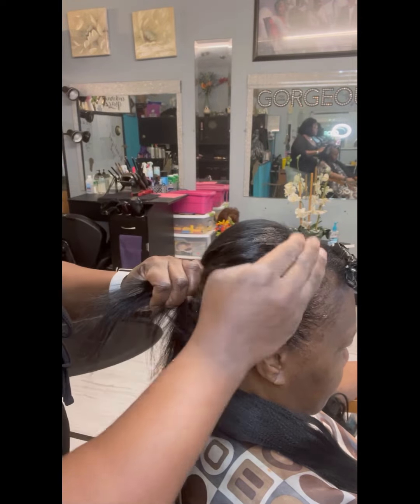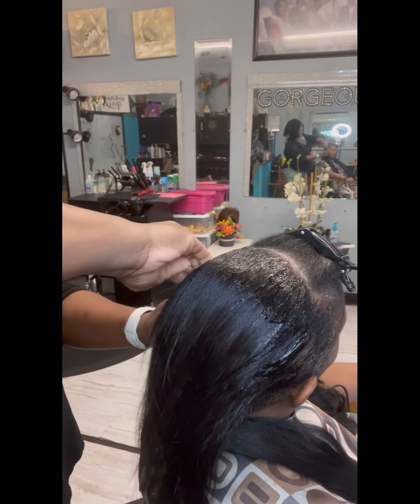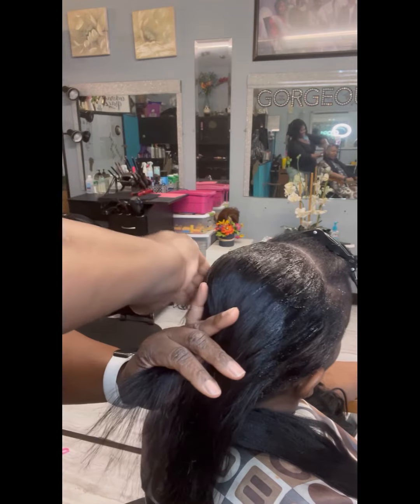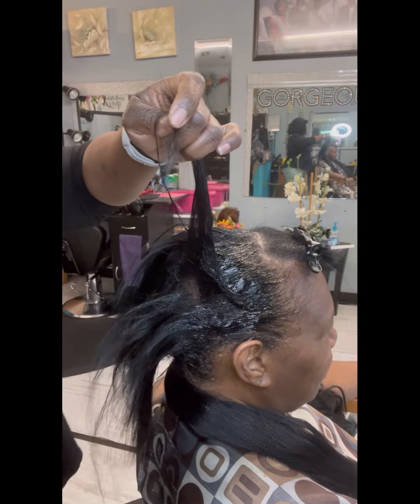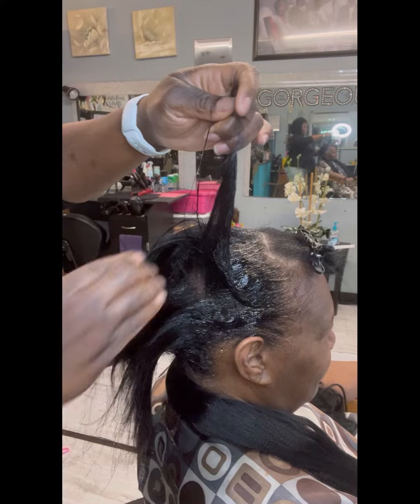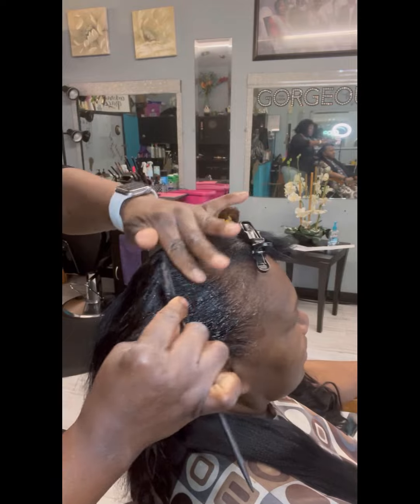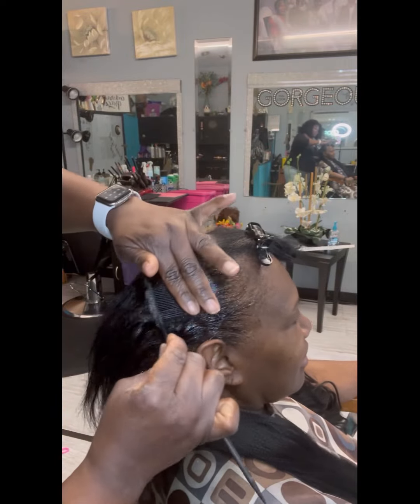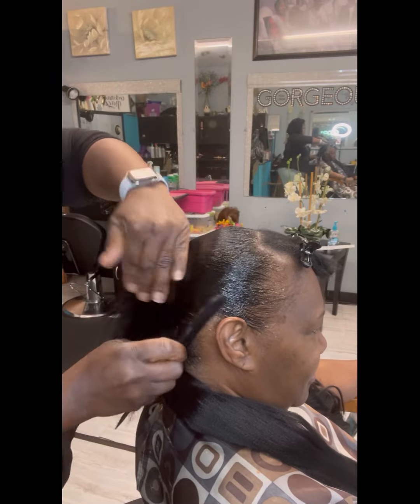The Best Single Braid (ol skool) Protective Styles….Natural Hair/low maintenance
This braid goes way back. The single braid down the back of the head is a low maintenance, dress up or down hair style. I silken the hair out first because she is natural and then I’m using prostyle gel to complete the look along with one pack of expressions braid hair